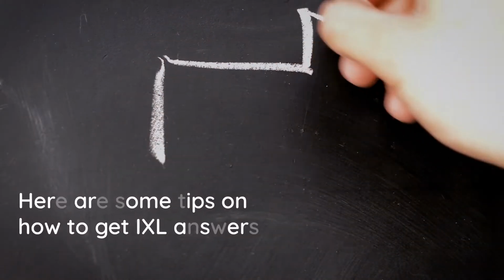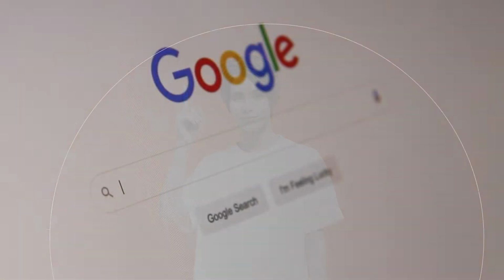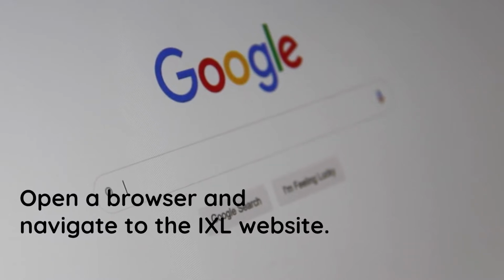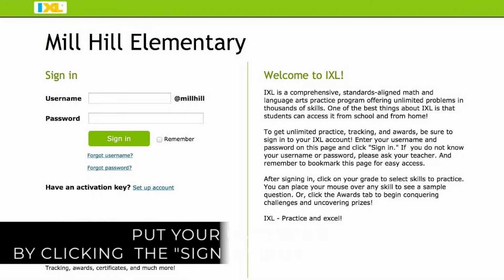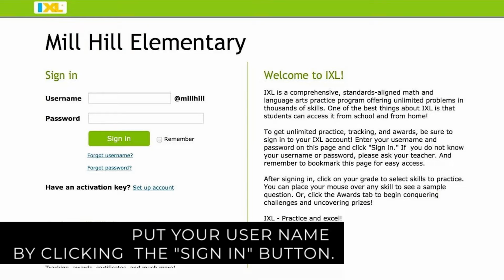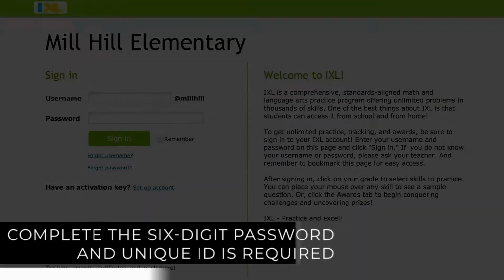How to Get IXL Answers? [Step by Step Guide]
Are you looking for IXL answers? But still confused about how to go about it? Get some guidance today with easy steps. I have seen many students with very little or no knowledge about IXL. So, let's make the subject simpler for all of you.

IXL is a great programme that gives students access to their course materials. It also assists in resolving some queries regarding academic learning. The engaging courses on the app give students more self-assurance. The rigidity of classroom instruction is eliminated, and sufficient freedom is substituted. Additionally, the platform covers a variety of topics.

This video will focus on the steps and guidelines through which you can get the IXL answers with ease. So, let's start….

Additional Resources Take Online Class Help for Good Grades & watch the  video...